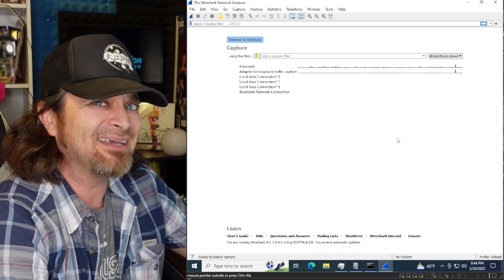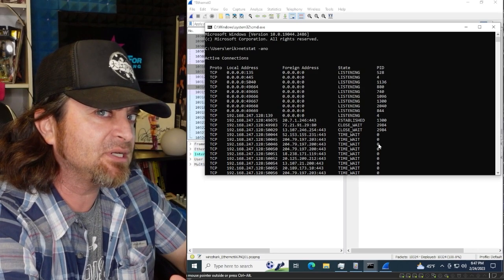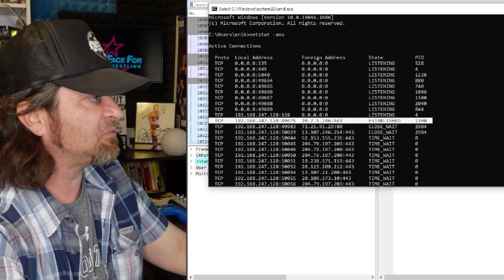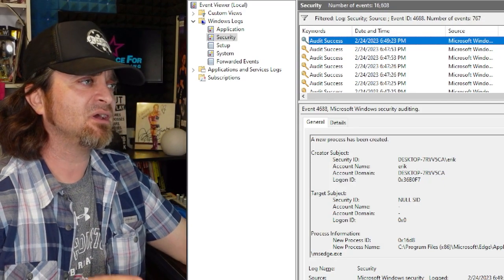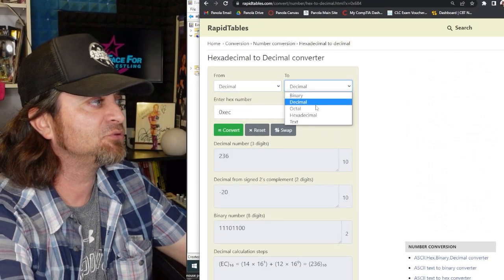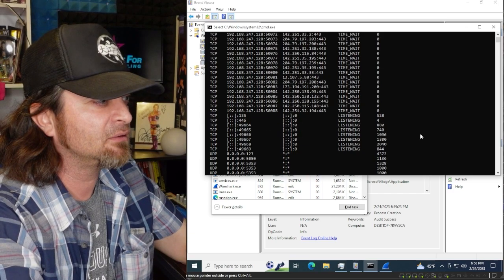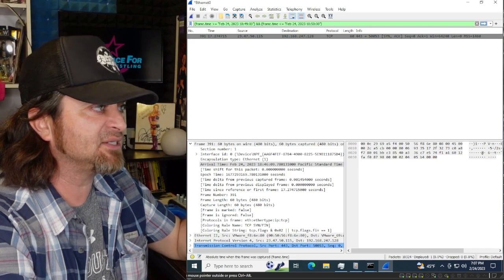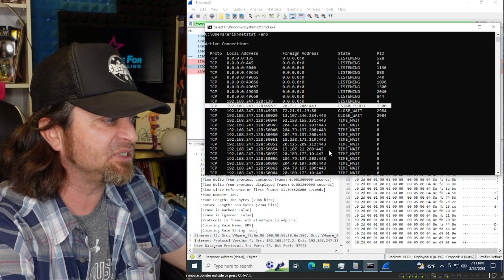Digging into PIDs and Wireshark some more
In this one, we're going to take a general look at PIDs (Process IDs) and how they can relate to network traffic. And then take a look at Wireshark to get an idea on how we can build up a case of usage if needed.
(frame.time = "Feb 24, 2023 18:45:00") && (frame.time = "Feb 24, 2023 18:46:00") ***the first equal sign is greater than or equal to, and the second equal sign is equal to or less than youtube won't let me add a bracket on there***

0:00 Intro - Cyber Security at Panola University
0:30 PIDs and Wireshark
1:00 Wireshark inside the Virtual Machine
3:07 Command Promp:t Netstat
3:30 Stop the Wireshark Capture
3:42 Traffic in Netstat explanation
6:47 Checking Task Manager
8:57 Information on Event Viewer
11:02 Creator PID
11:30 Converting Hexadecimal to Decimal
12:04 Referencing Netstat
12:27 Who, What, Where, When, How
13:11 Further traffic investigation
15:54 Looking for frames captured at a specific time
21:39 Outro - Give it a try!